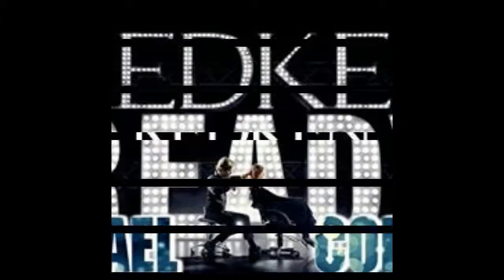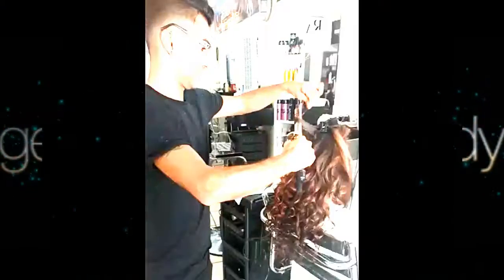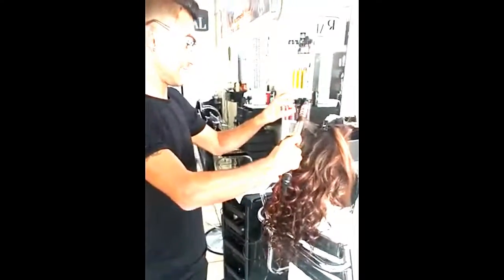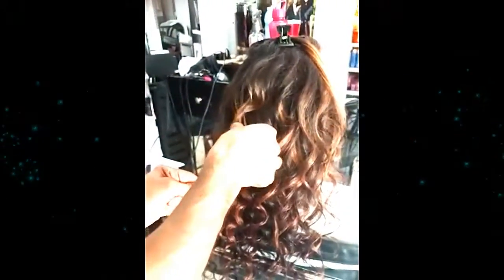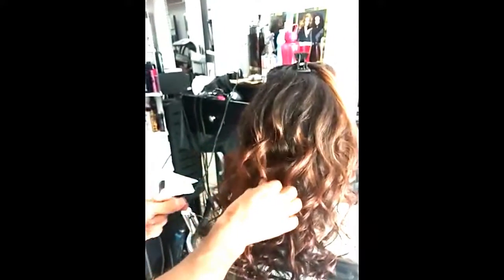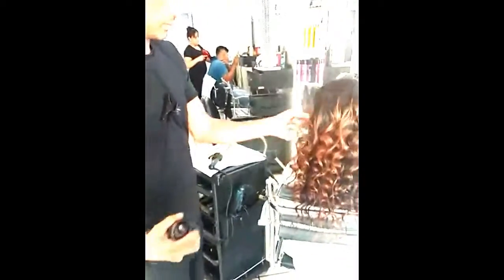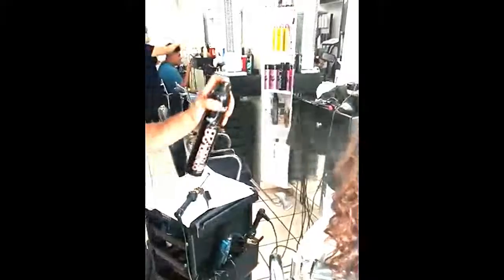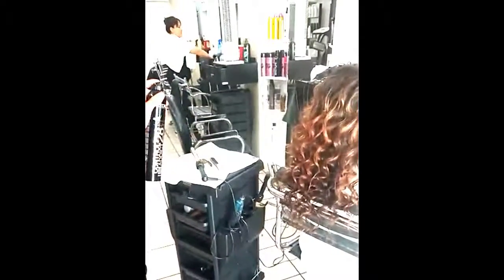how can make waves that last longer perfec waves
perfec waves